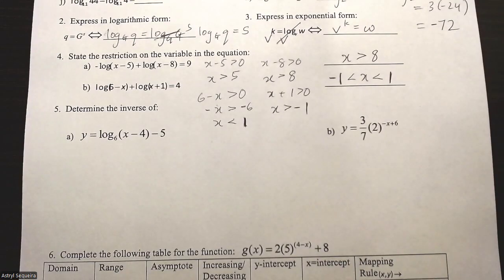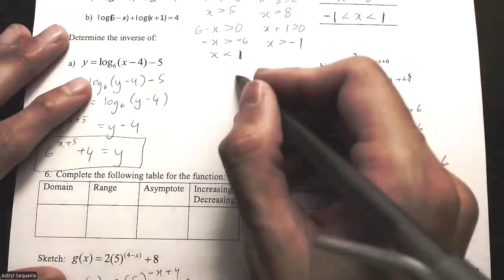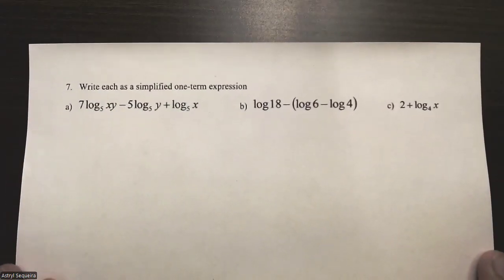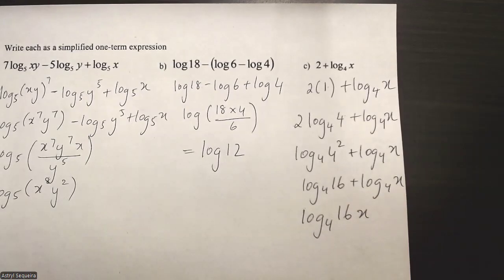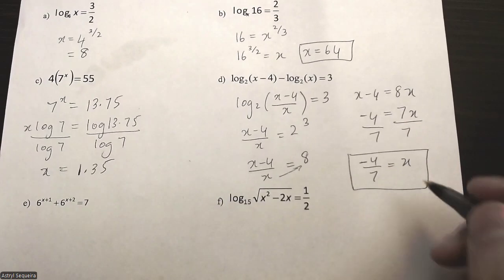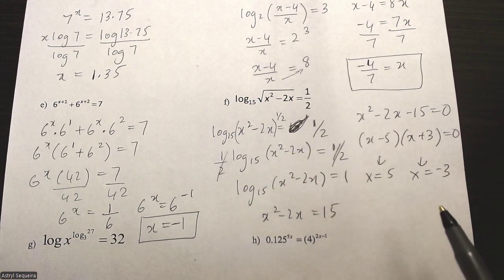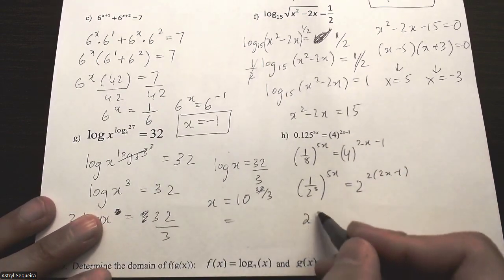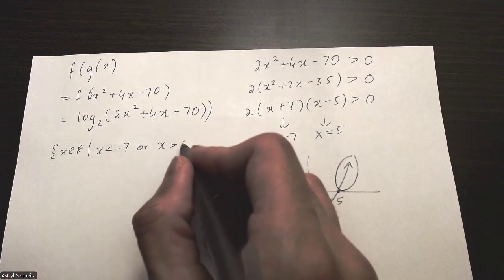Grade 12 Advanced Functions - Logs Sample Quiz(ch 8)